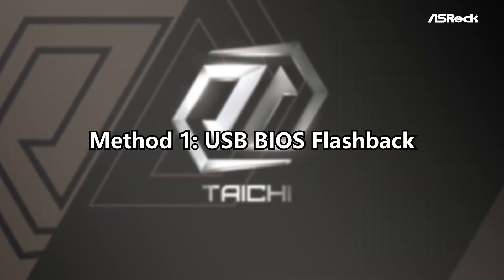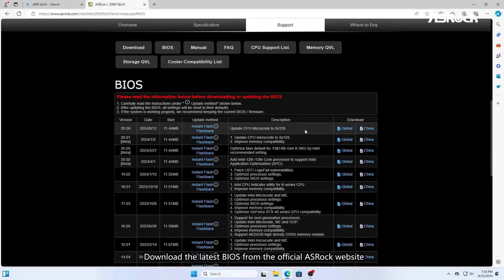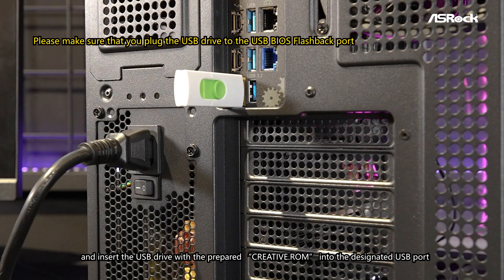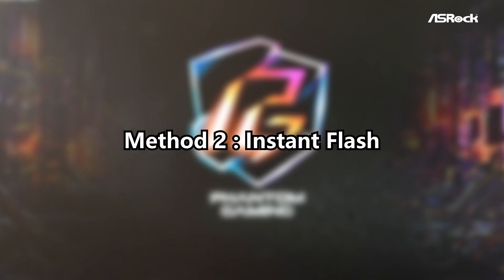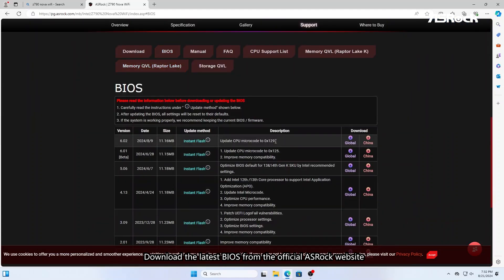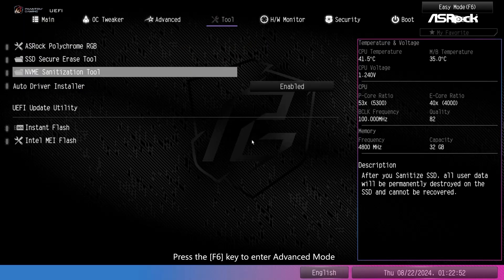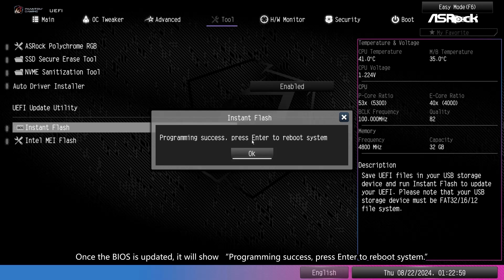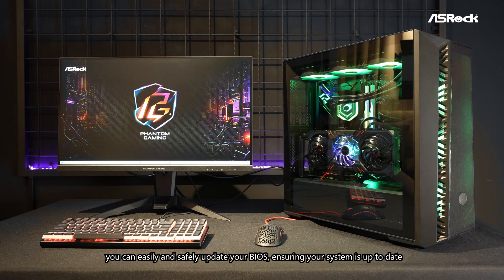ASRock Motherboard BIOS Update Tutorial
This tutorial explains two simple methods for updating your ASRock motherboard's BIOS: USB BIOS Flashback and Instant Flash.
These methods help ensure your motherboard has the latest firmware, enhancing compatibility, security, and features.